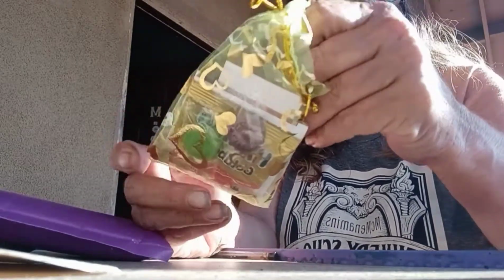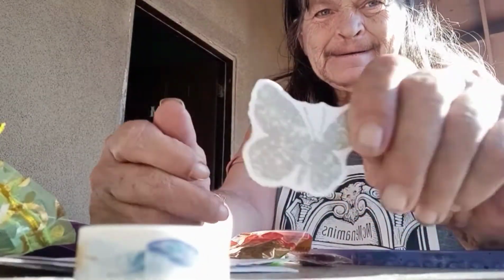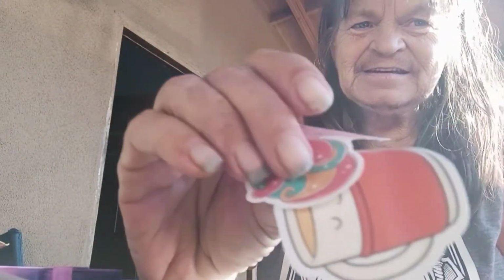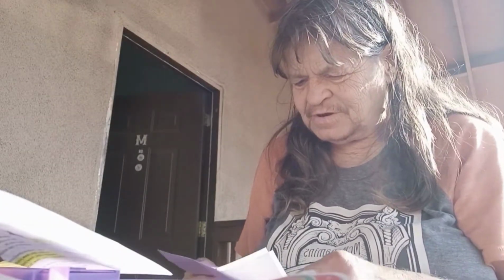tray untangling from nix notation